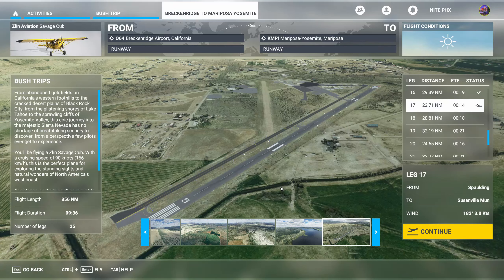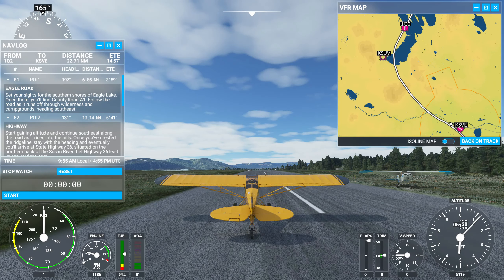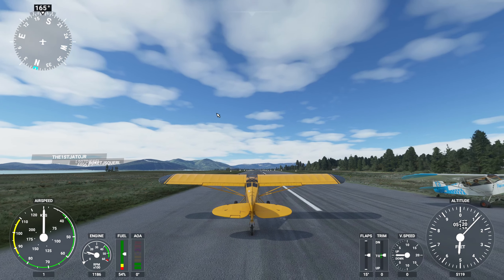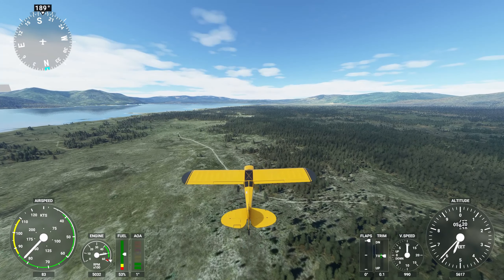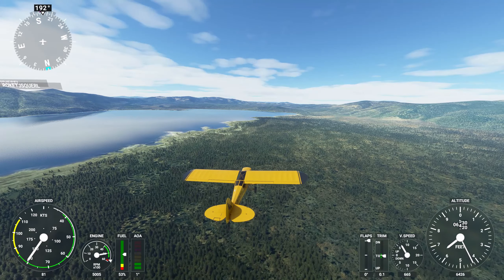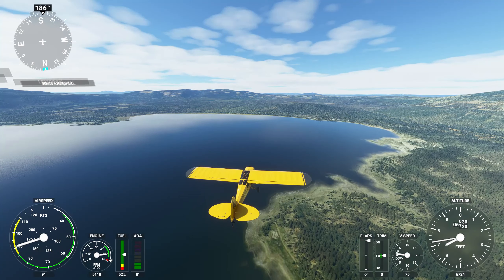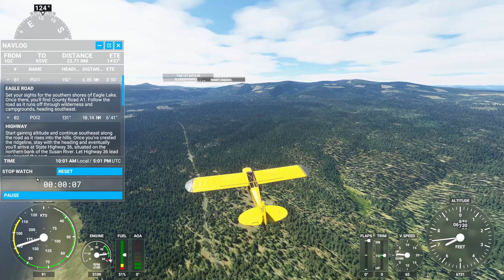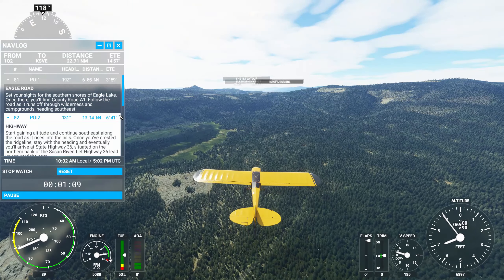MSFS2020 Multiplayer Bush Trip Nevada Leg 17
Microsoft Flight Simulator 2020 - Multiplayer - Bush Trip - Nevada - Leg 17